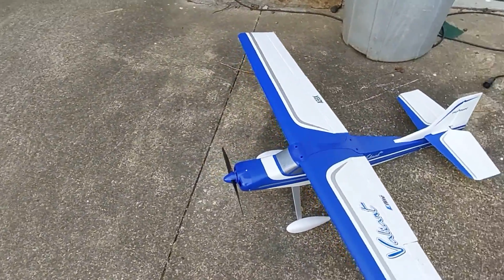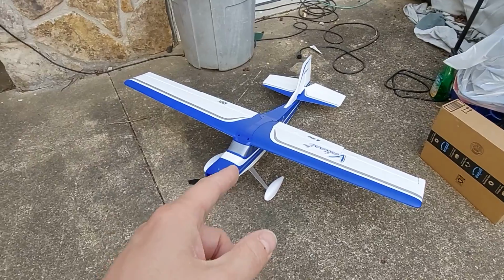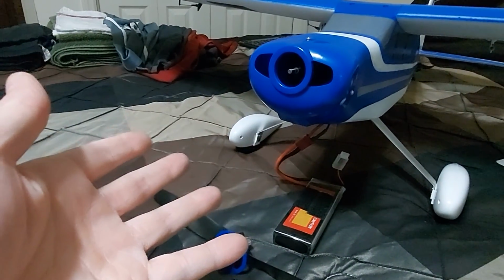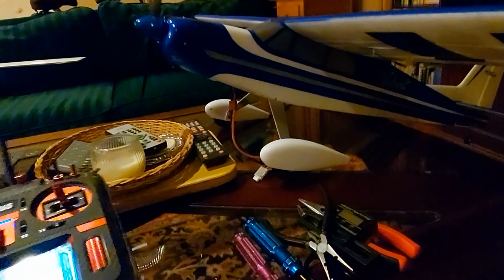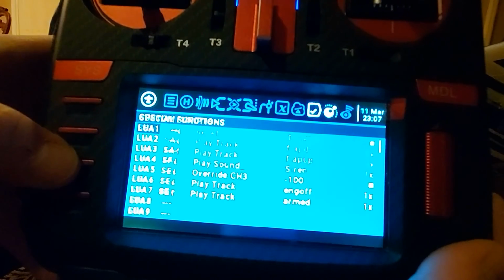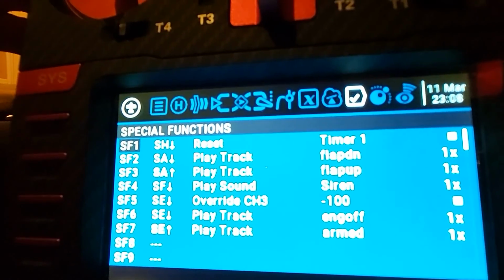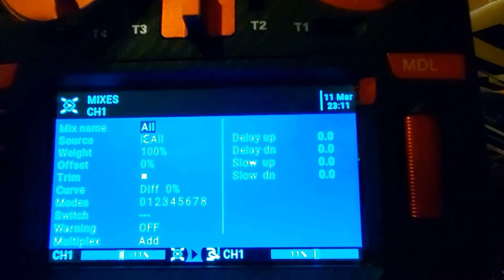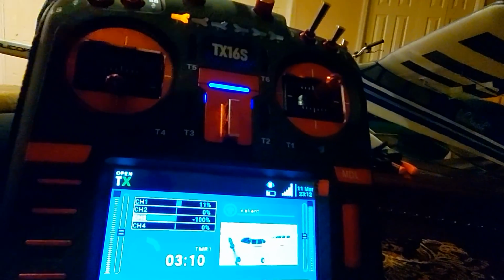Horizon Valiant RC Airplane, AS3X to Open TX, TX16S Max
PLEASE READ!! UPDATED VID AVAILABLE!

It is very possible from the factory your safe select channel is set to a channel you didnt realize or simply set to undefined. If you cannot hold your sticks to the inner corners and set a switch this is the case. And horizon shipped it to you undefined. You will need a USB cable. Links for everything are in my newest video for as3x.